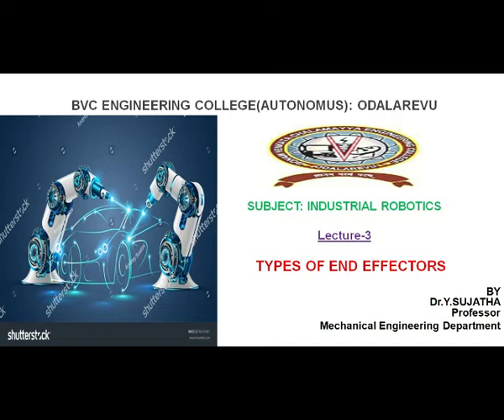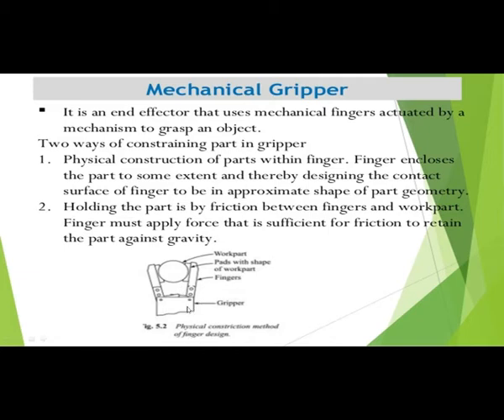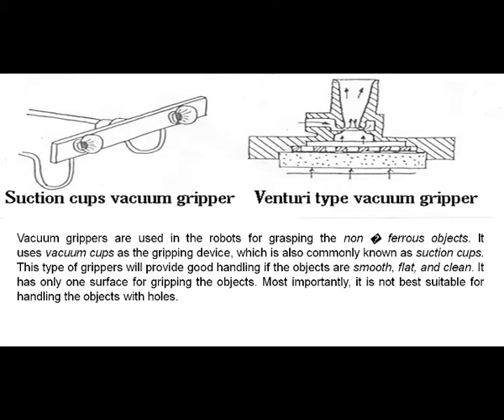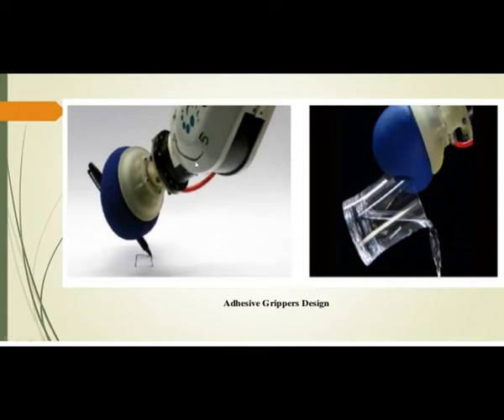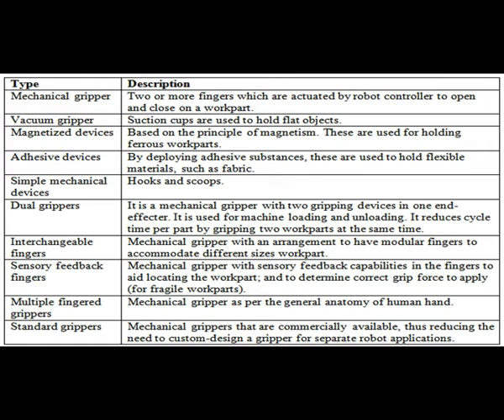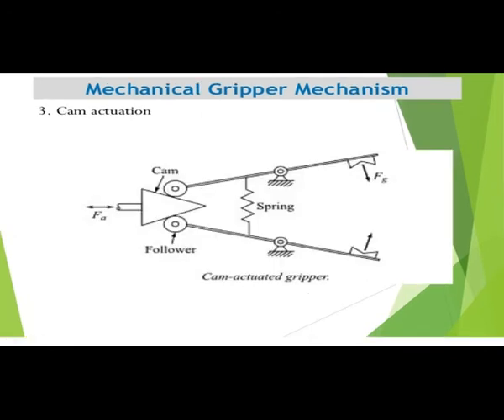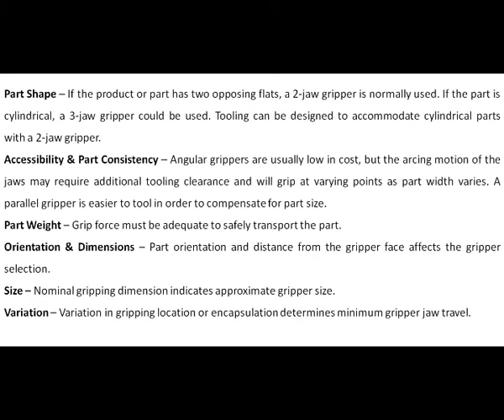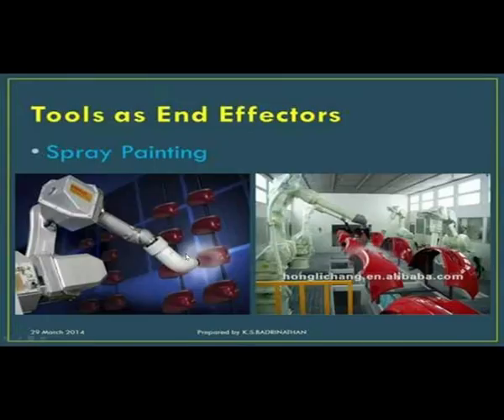Industrial robotics, lecture -3 By Sujathareddy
Types of End-Effectors, grippers, Tools, Mechanical grippers, Magnetic gripers, Adhesive grippers, grippers mechanisms, considerations in gripper selection and design.